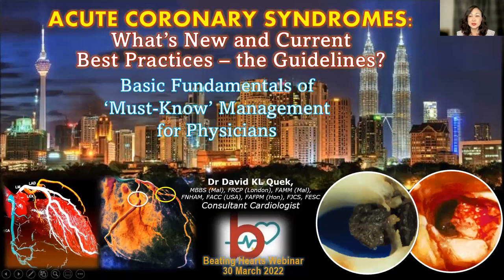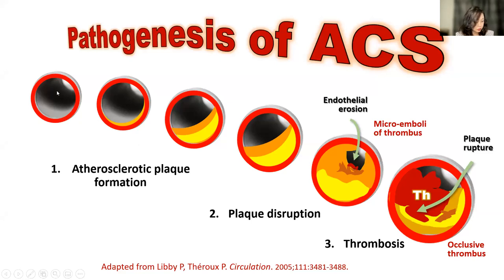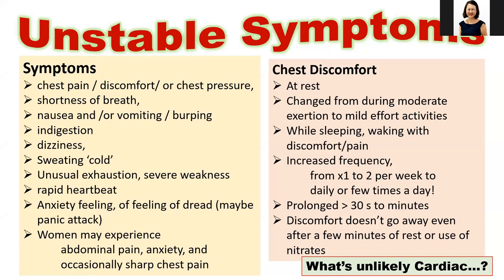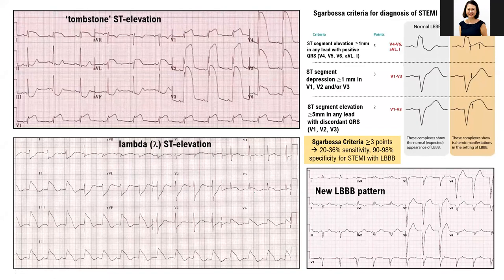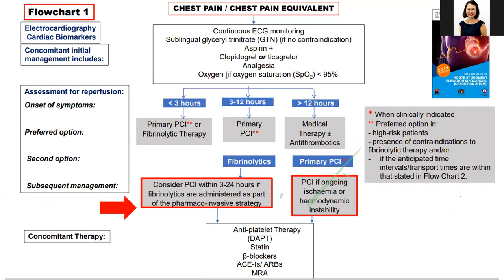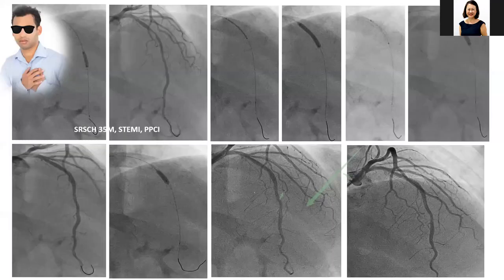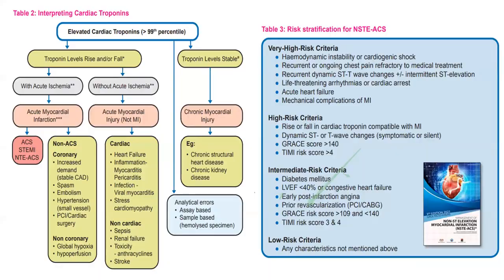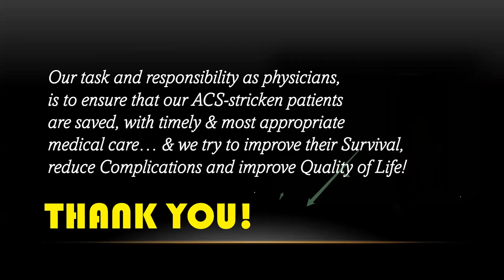ACUTE CORONARY SYNDROME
SPEAKER: DR DAVID QUEK, CONSULTANT CARDIOLOGIST
Hosted by DR Betty Teh of Beating Hearts